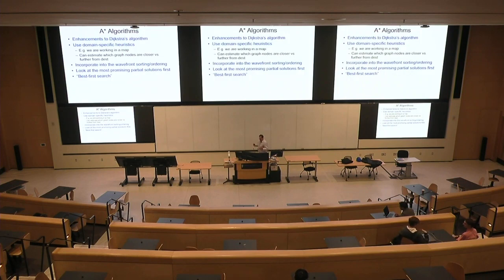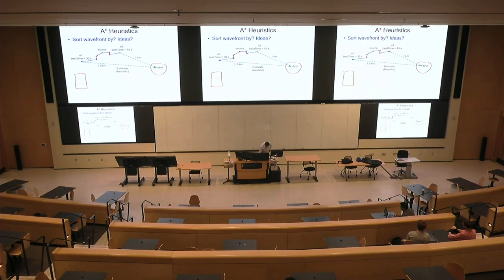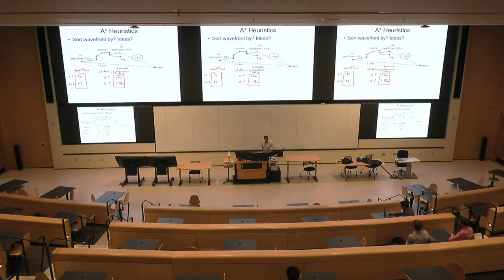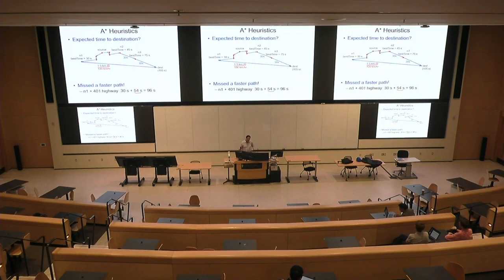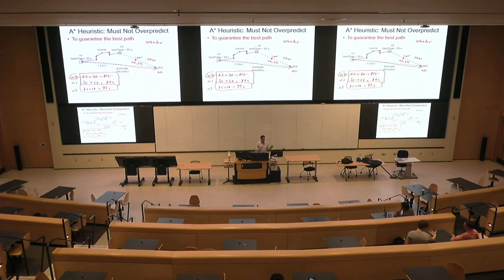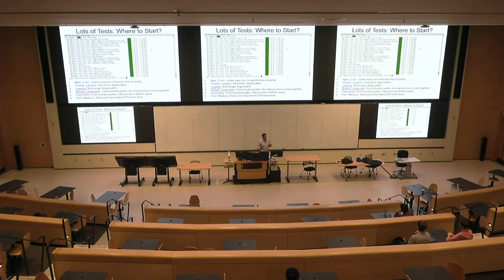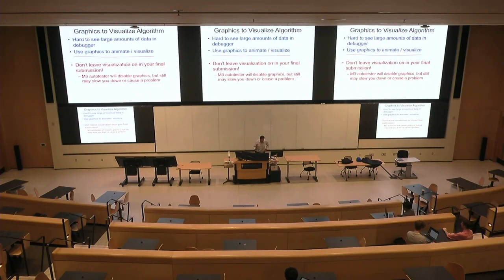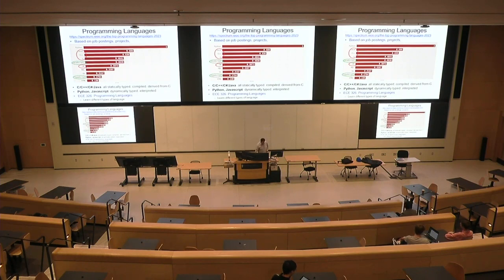ece297 led20 astar and m3 opt betz 2024 presenter with slides in background